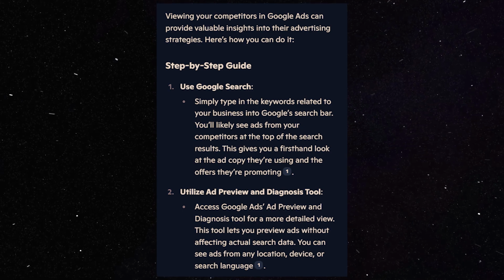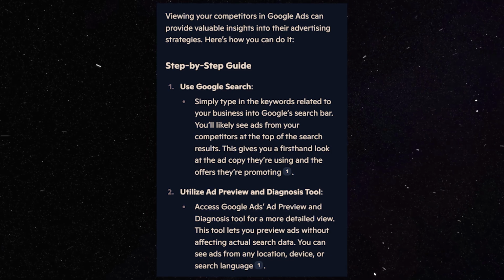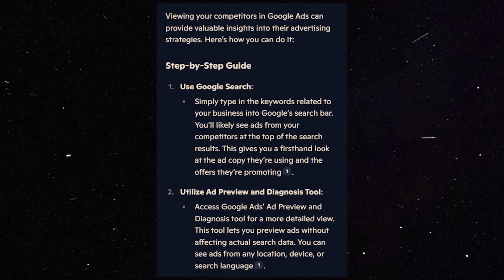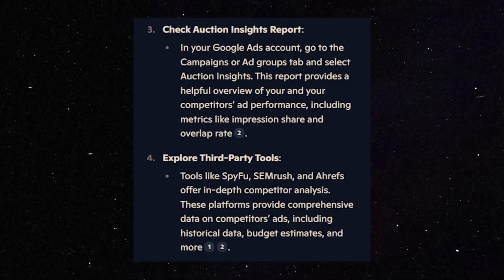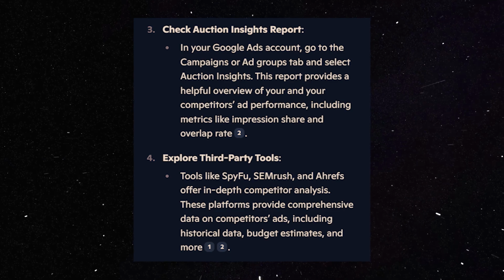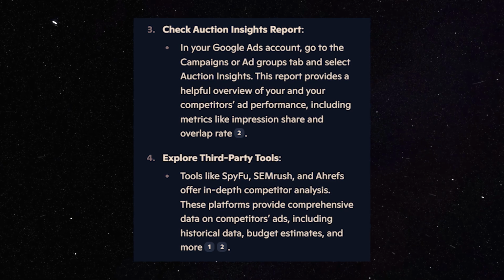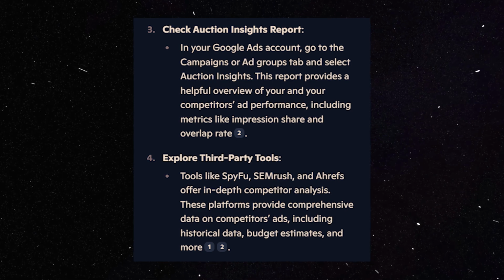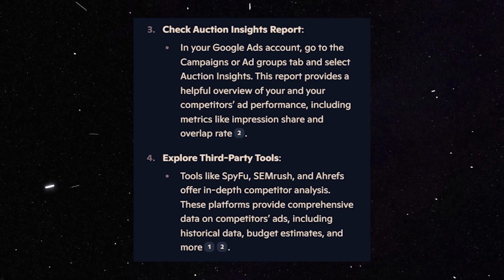How to See Your Competitors in Google Ads (4 Methods)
How to see your competitors in Google Ads. Four methods — a plain Google search, the Ad Preview tool, the Auction Insights report, and third-party tools like SpyFu and SEMrush.

The quickest look costs nothing: type your keywords into Google and the ads at the top are your competitors, showing you their exact copy and current offers. The problem is that searching your own keywords repeatedly skews your impression data, which is what the Ad Preview and Diagnosis tool solves — it shows the same ads from any location, device or language without counting as a real search. Inside your account, Auction Insights is the report that names names: go to Campaigns or Ad Groups and select it, and you get impression share and overlap rate against the advertisers bidding on the same terms as you. Beyond that, SpyFu, SEMrush and Ahrefs go further with historical ad copy and estimated budgets, though those are paid. Start with Auction Insights — it uses your own auction data rather than estimates.

TIMESTAMPS
00:00 Intro
00:14 Method 1: search your keywords on Google
00:34 Why this skews your own impression data
00:50 Method 2: the Ad Preview and Diagnosis tool
01:10 Method 3: the Auction Insights report
01:30 Impression share and overlap rate explained
01:48 Method 4: SpyFu, SEMrush and Ahrefs

• How a plain Google search reveals competitor ads
• Why repeated searches distort your own data
• What the Ad Preview and Diagnosis tool does differently
• Where Auction Insights sits in your account
• What impression share and overlap rate tell you
• Which third-party tools go deeper and what they cost